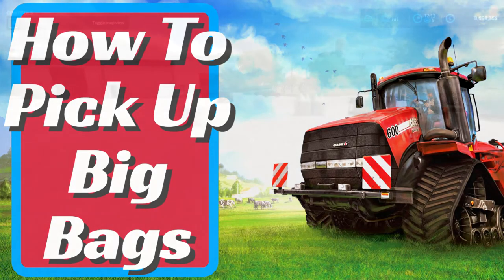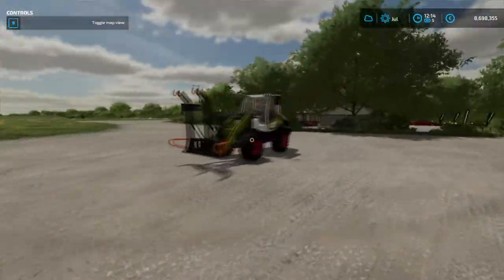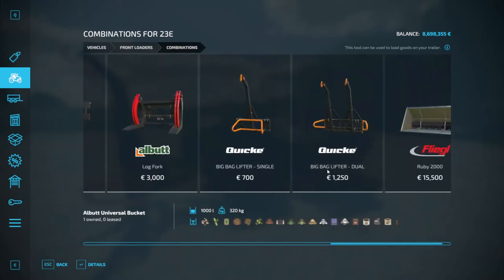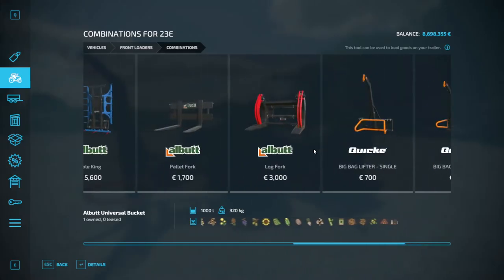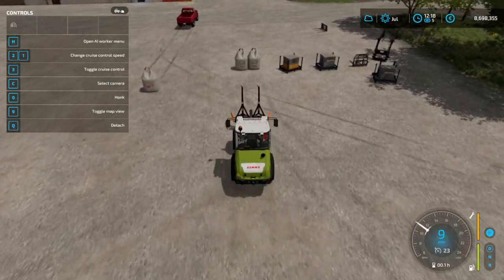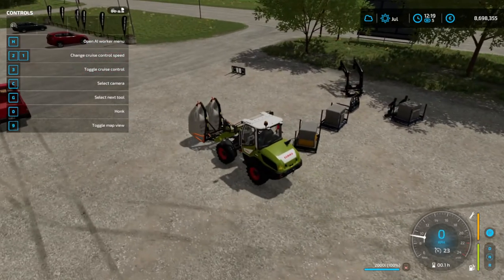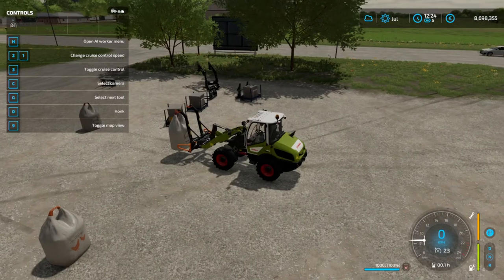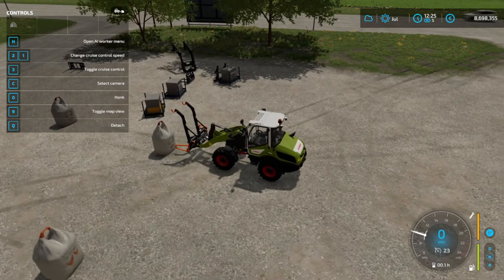Farming Simulator 22 - How To Pick Up Big Bags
What you need to do to Pick Up Big Bags In Farming Simulator 22. A Guide and location for Picking Up Big Bags on Farming Simulator 22